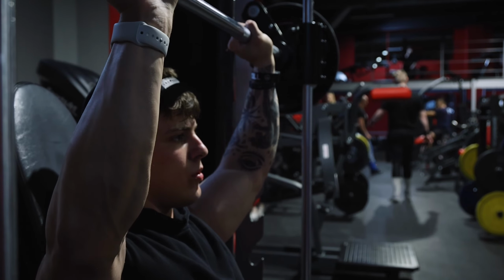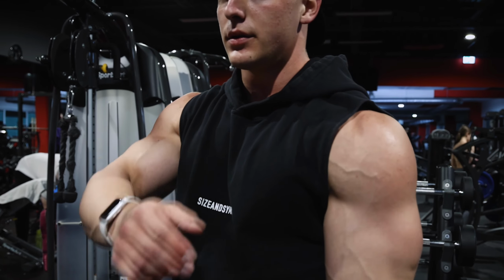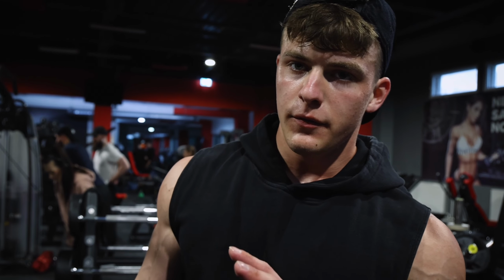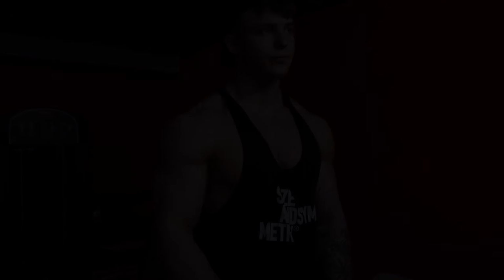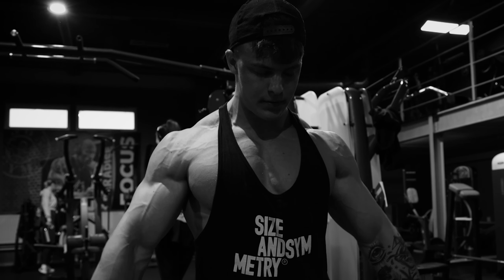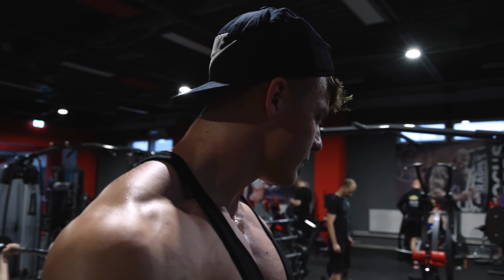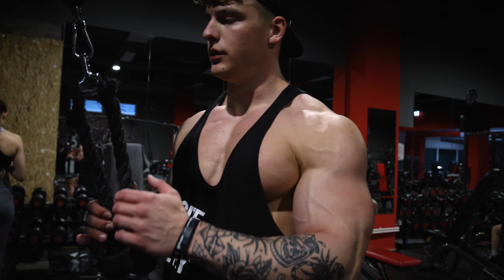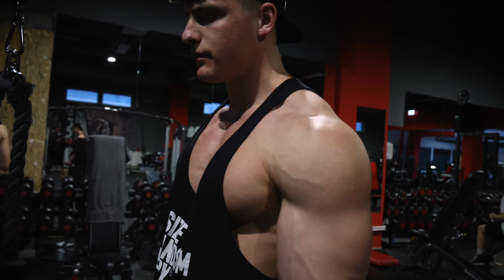Oliver Procházka: Shoulders & Arms | 3 weeks out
Oliver Procházka
Workout video: Shoulders & Arms